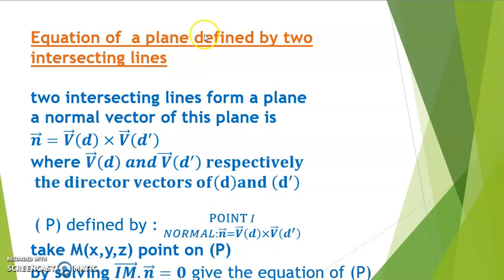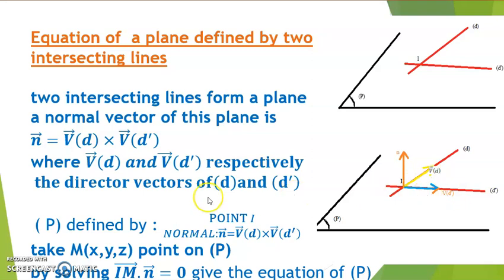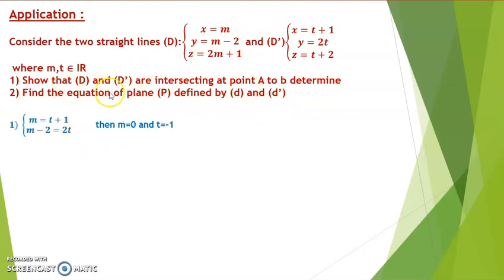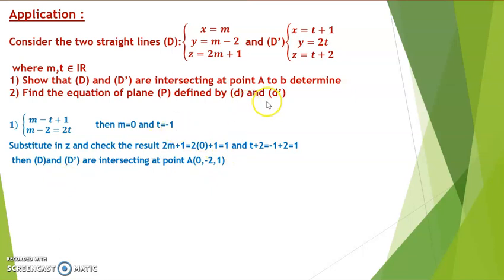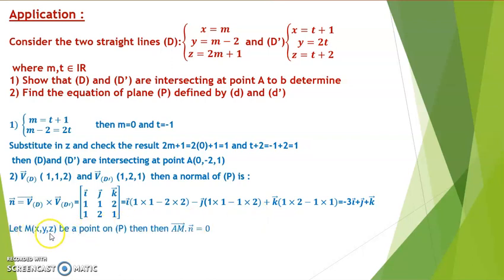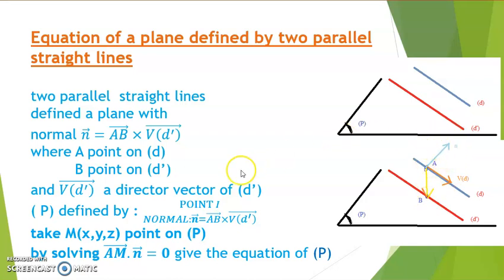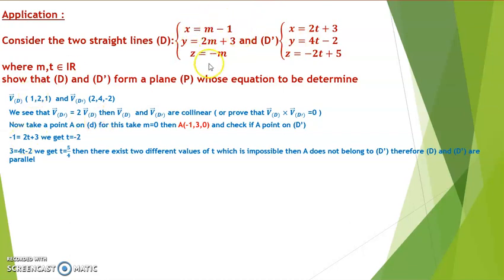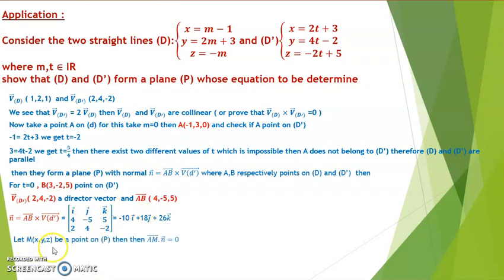Equation of plane part 2